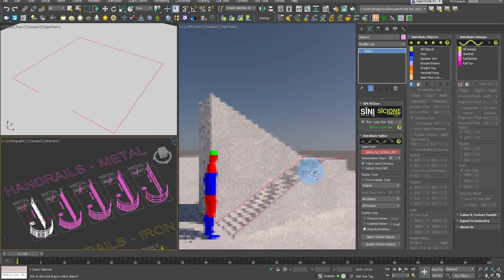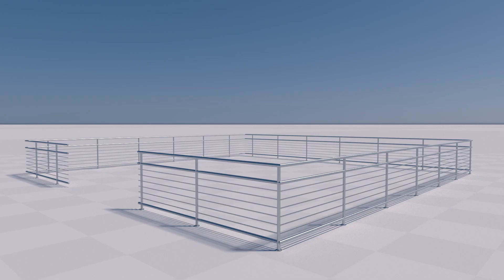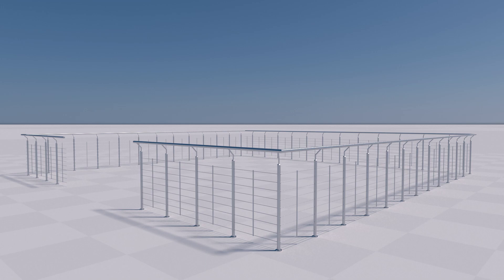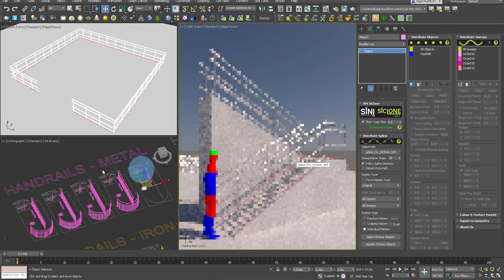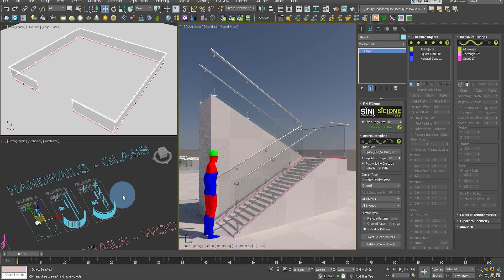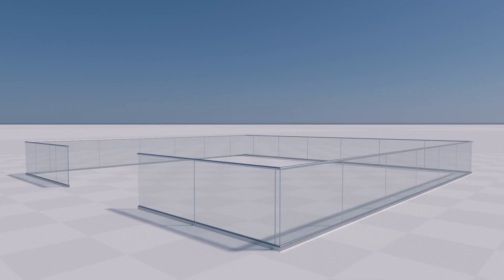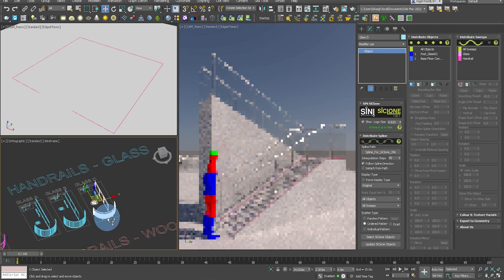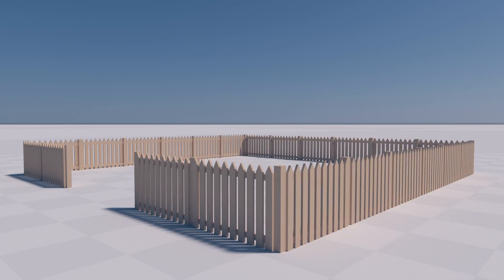Parametric array and sweep tool for 3ds Max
The latest SiClone release (v1.23) can be used to easily make parametric handrails and fences.

To activate trials you need to log into your account (User Dashboard), open the Licenses and Users page, and click on the 'Trial This Plugin' button, under the product badges. This will instantly activate the plugin in 3ds Max.

To get you started, SiNi has also released 40 sample fences and handrails, saved in the following 3ds Max render formats;

Please note. You will need an active license of SiClone to open. This includes the 30-day trial version.
The models have been created in meters. To modify merge into a new scene and update the units, i.e 0.1 to 10 (cm).